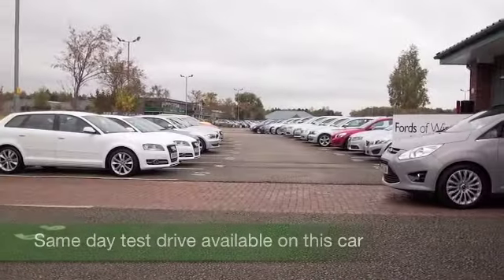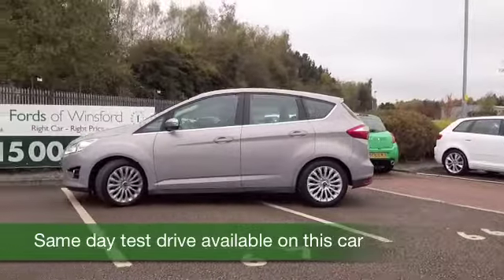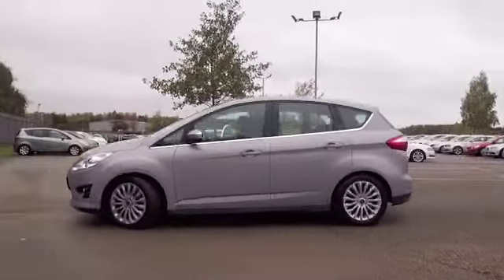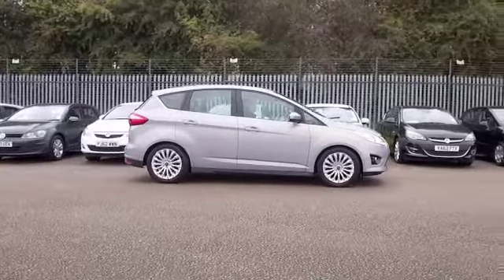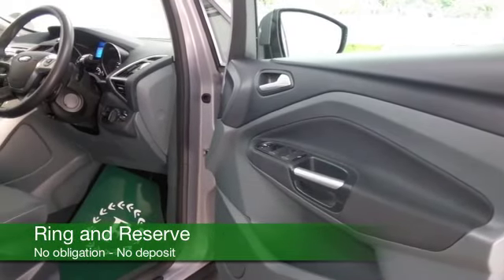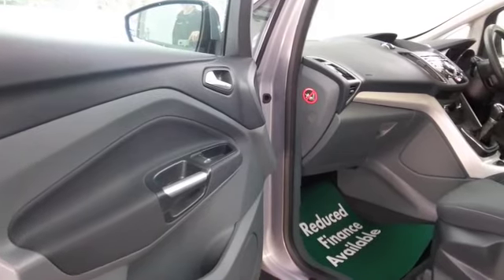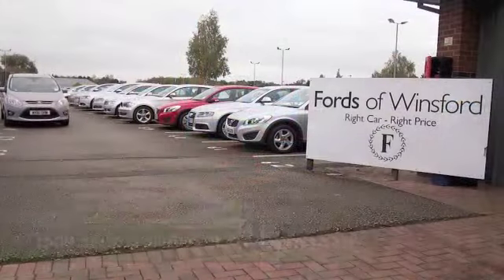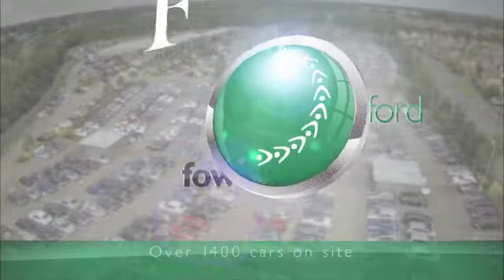FORD C-MAX ESTATE (2011) 1.6 TITANIUM 5DR - MV61OHW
DETAILS:
First registered: 22/09/2011
Current mileage: 6440
Registration: MV61OHW
Colour: SILVER

FEATURES:
all round electric windows, remote central locking, cloth interior, all round airbags, climate control, pas, abs, alloy wheels, metallic paint, cd, traction control, parking control, parcel shelf present, hand book present, cruise control, bluetooth, DAB radi

This used car is for sale at Fords of Winsford Car Supermarket in Cheshire, UK